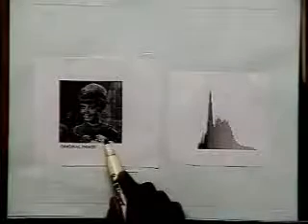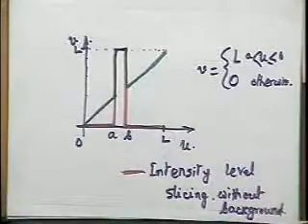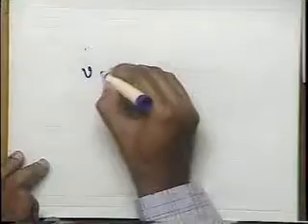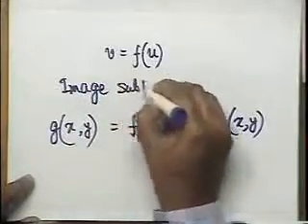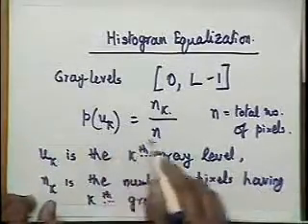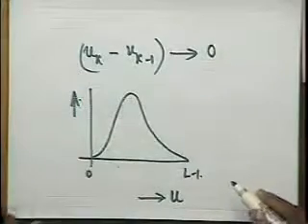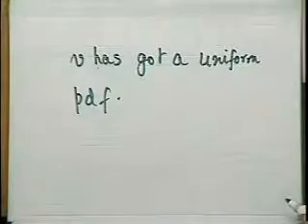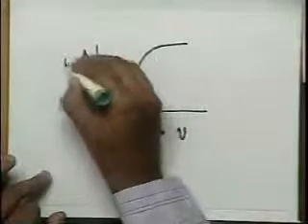22 Histogram Equalisation-uEhgAasX9rQ.mp4